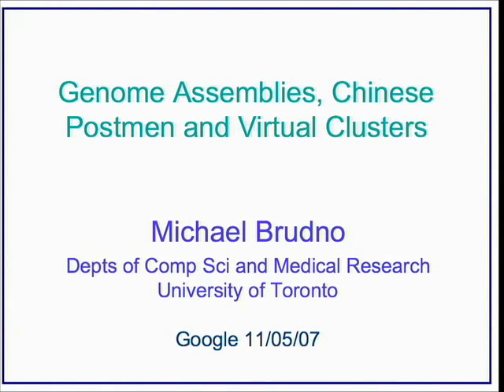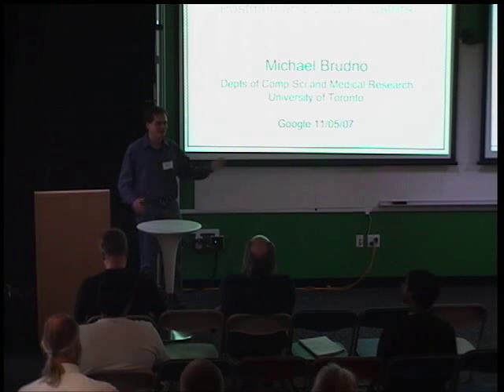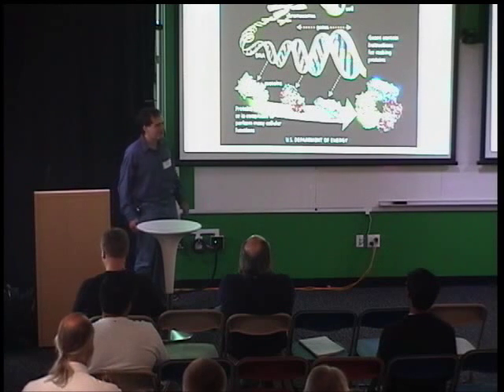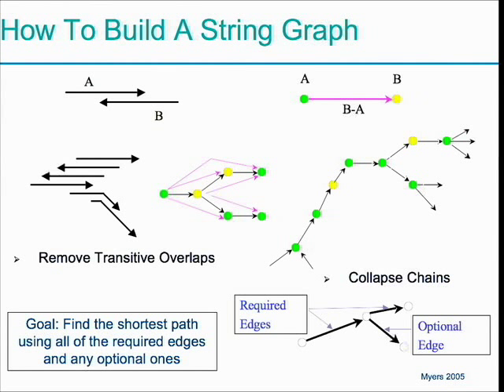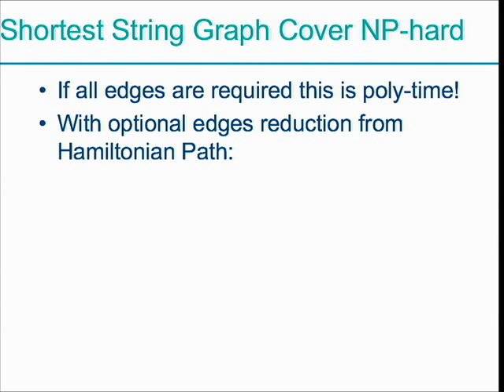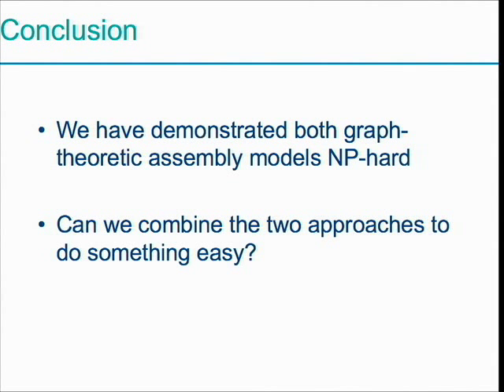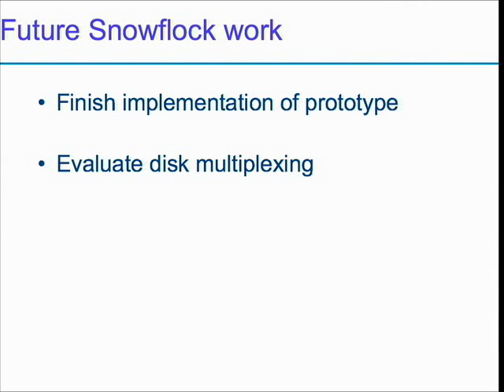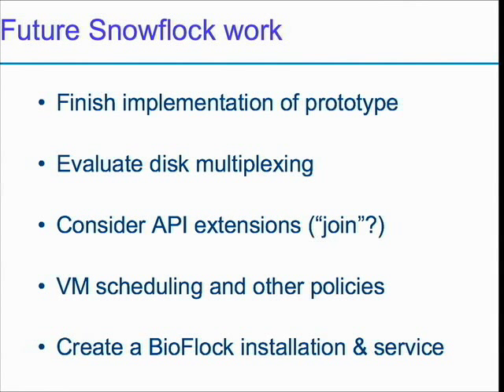Genome Assemby, Chinese Postman, and Virtual Clusters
ABSTRACT

In the first half of the talk I will discuss several algorithmic results affecting whole genome assembly -- the problem of assembling a genome from short pieces (called reads). This problem is often reduced to various path problems on graphs. We will first show that the problem of finding the Shortest Chinese Superwalk on a de Bruijn graph is NP-complete/hard, hence demonstrating the computational equivalence of two methods for sequenceassembly: the String Graph approach of Myers et al and the Eulerian Superpath approach of Pevzner et al. We will also demonstrate a simple polynomial time algorithm separating complimentary paths on a graph, which is equivalent to finding a path when reads on a genome come from either of the two DNA strands, thus solving a problem left open by Pevzner and colleagues in 2001. If we have time we will show algorithms for assembling the recently published genome of the sea squirt (Ciona savignyi) and the results of the assembly.

Afterwards I will switch topics and demonstrate the use of virtual cluster technology for bioinformatics (and other embarassingly parallelizable) software development. A virtual cluster is a "cluster" of virtual machines, connected by a virtual network which shares the underlying physical machines with other virtual clusters. Furthermore the user of the virtual clusters may be located at a remote site, and demand low latency connections to a large data source during computation and dynamic interaction with the results. We will argue that virtualisation is an effective technique to allow for easy software development, debugging, and deployment in the context of common resources and large datasets.

Google engEDU
Speaker: Michael Brudno